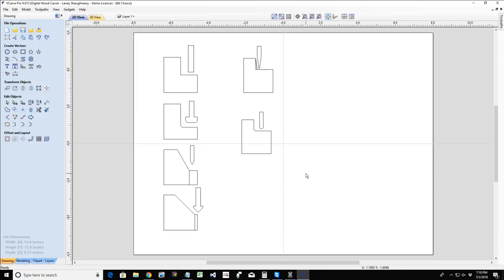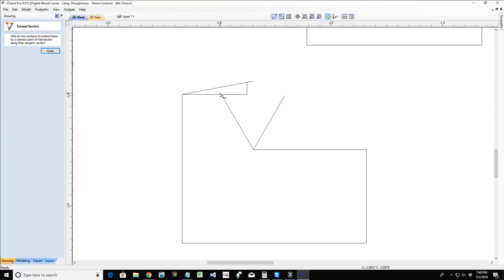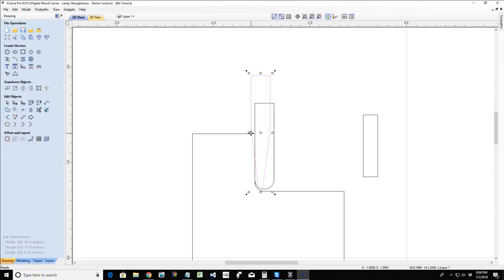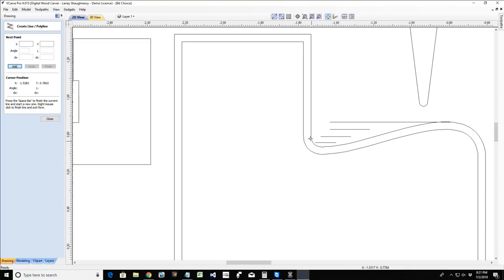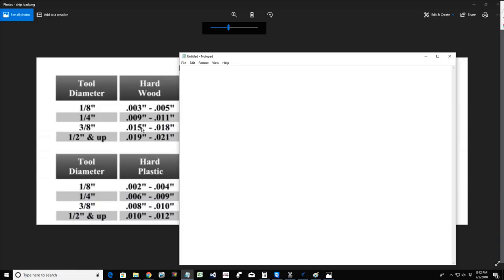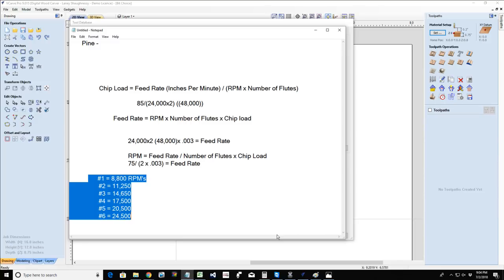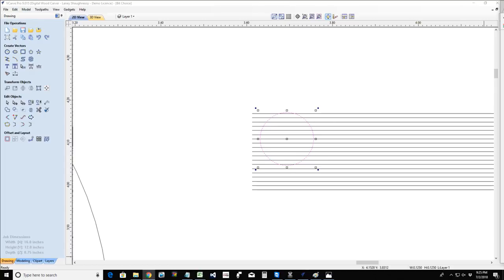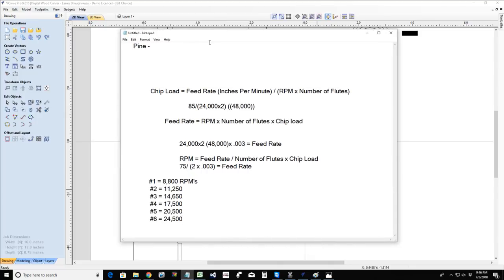Digital Wood Carving 101 - How to choose the right bit and proper set up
In this course we learn about choosing the right bit for the job and the proper set up of the bit...We will cover things like RPM, Feed Rate and Chip load for your cutter settings.